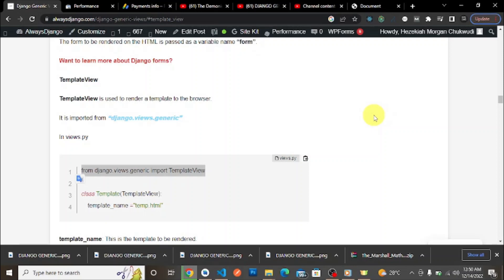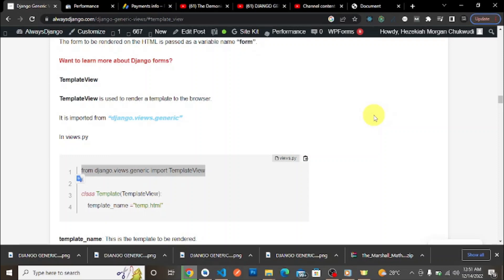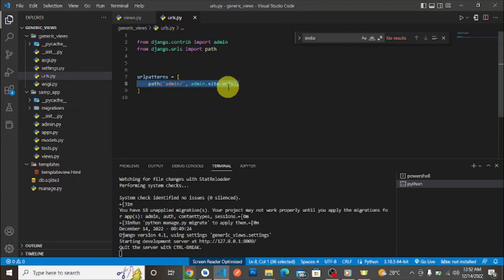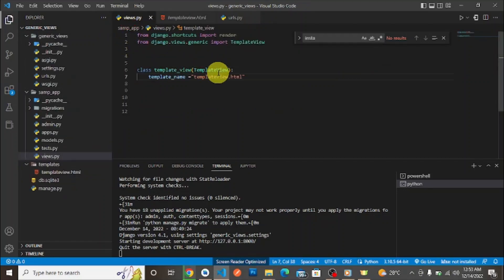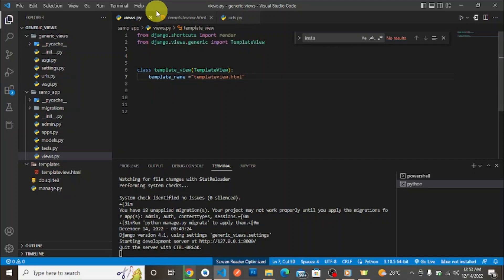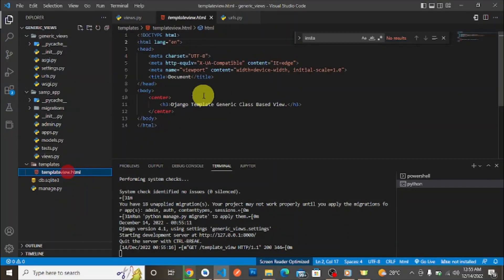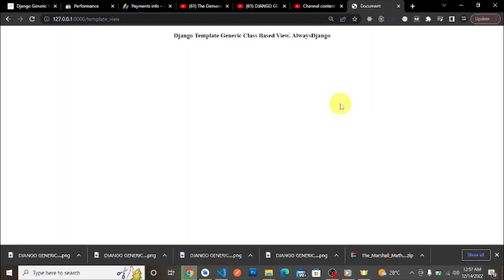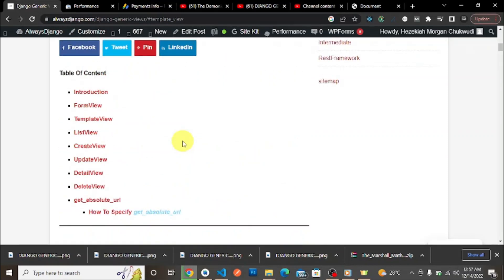Using Django Generic Template View| Learn Django Generic Views.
Learn Django Class-Based Views through a series of small Django tutorials introducing Class-Based Views starting with providing you an introduction to the generic built in Django views. Here in this tutorial we take a look at the generic TemplateView(), theory and examples of its use.